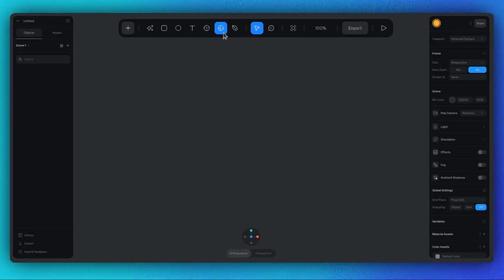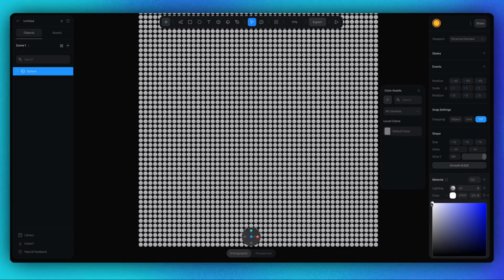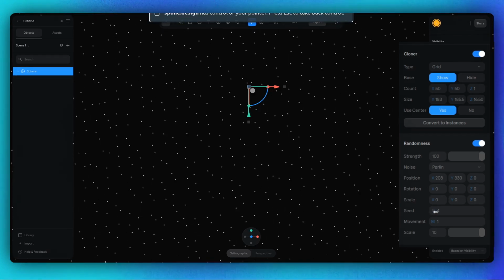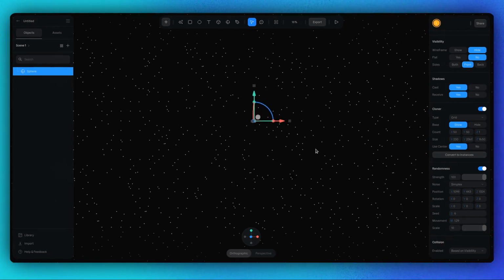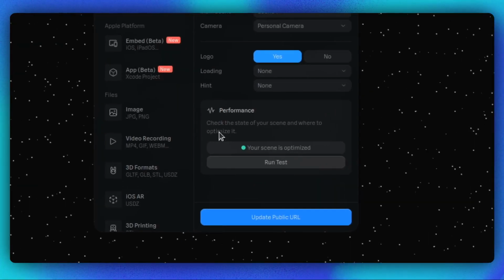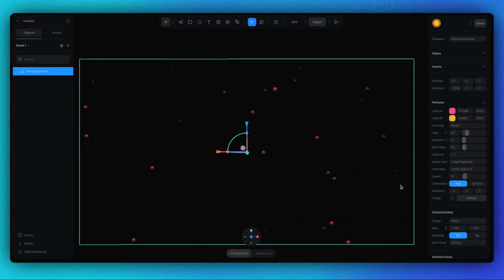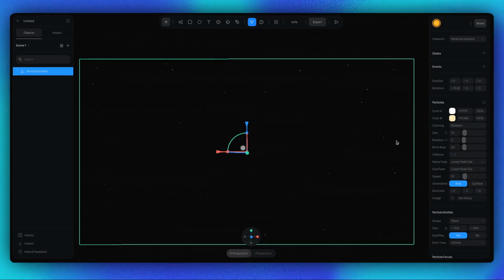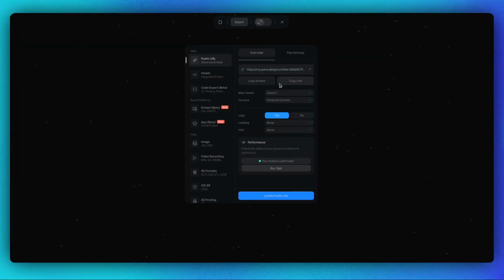3D Space background in spline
Throw in some stars, is a good way of adding some depth to your spline scenes spline if you have a dark background.

Spline file: app.spline.design/community/file/ccde1436-67a5-4d24-a4da-136a416d174b

0:00 intro
0:18 Fixed stars
4:15 Blinking stars